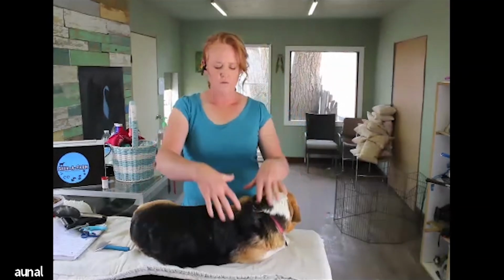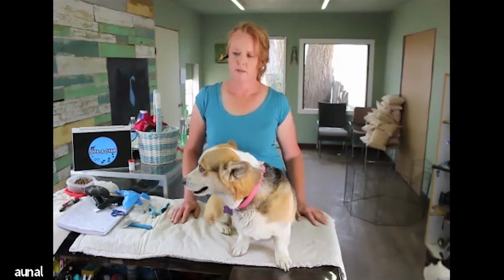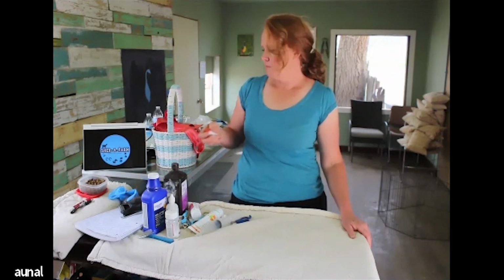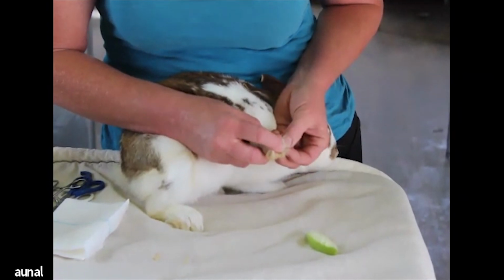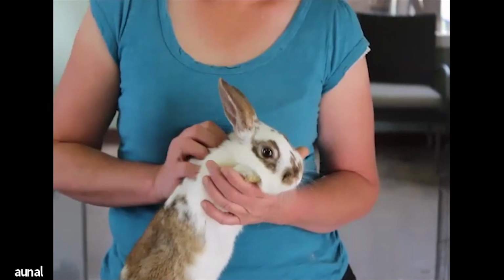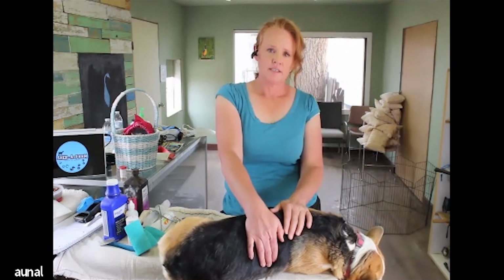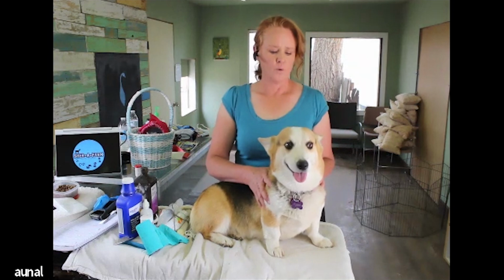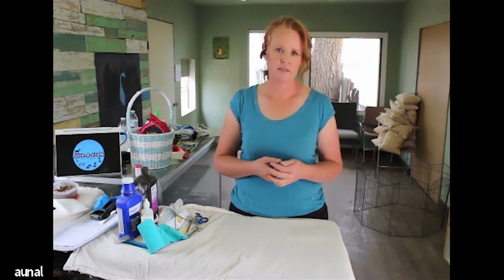Keep Learning - Pet Health with Misty Sherratt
Learn to recognize and treat common health problems and concerns in your household pet. Gain knowledge in preventative care and providing first aid to your furry, or scaly, loved ones through understanding their needs, possible health issues and basic maintenance needs.

Misty Sherratt has been teaching animal health and behavior for 20 years through animal shelters, kids clubs and the scouting program. She currently teachers animal education programs at her petting zoo on a variety of animal related topics.

Southern Utah University's Community Connect–Learn from Home series offers free, virtual mini-courses to help you connect, stay active and keep learning under stay at home recommendations.

Presented by SUU Community Education, a complete list of free mini-class offerings is available at suu.edu/keeplearning. Learn gardening tips, art and cooking techniques, and more.